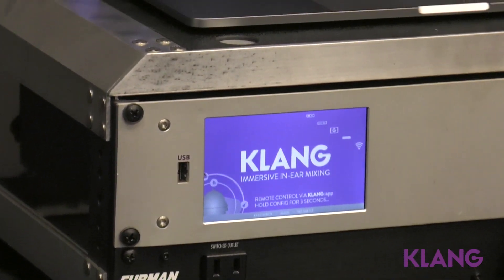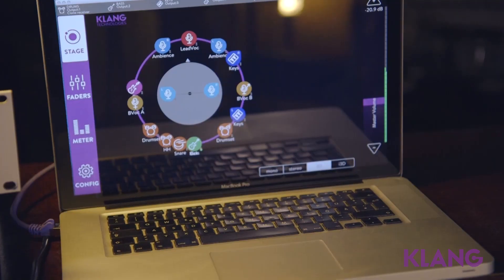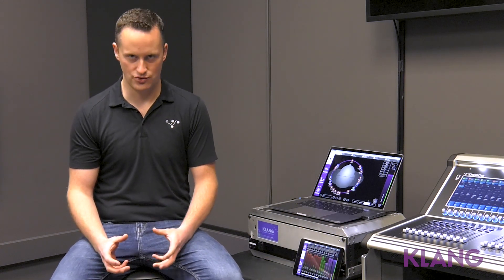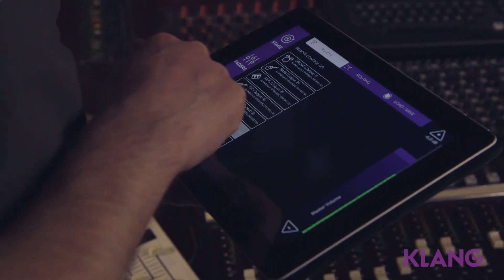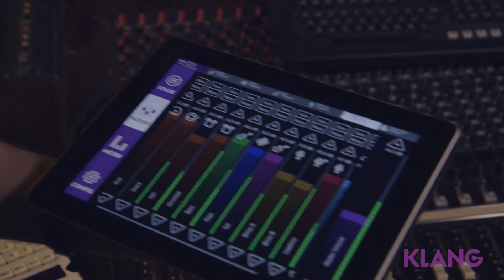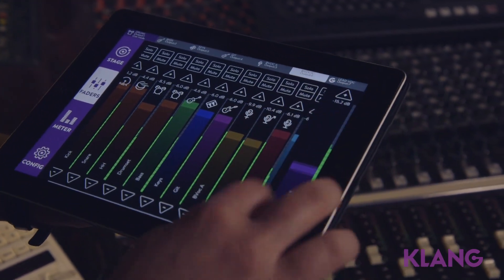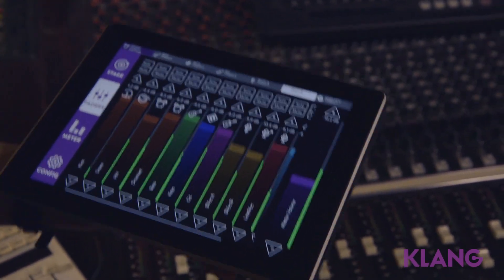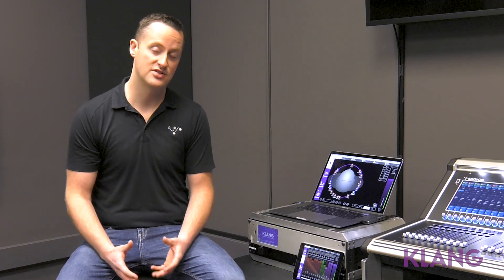3D In-Ear Monitoring | Klang:technologies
Klang 3D In-Ear Mixing system makes spatial and transparent In-Ear Monitoring possible – from personal mixing for you band to large scale mixing for orchestras and touring monitor engineer. And the best thing is: it works with your own In-Ears and Headphones. You will never go back to stereo!